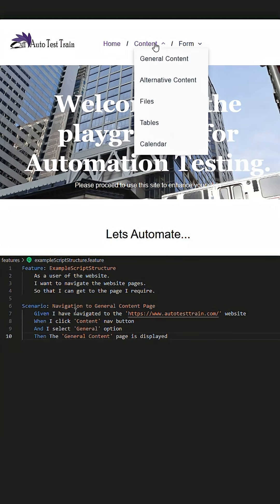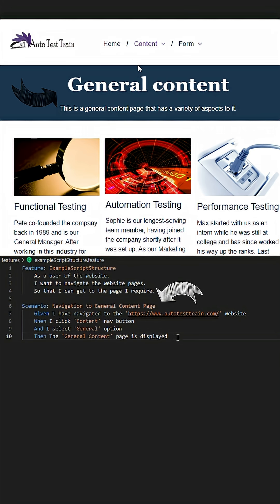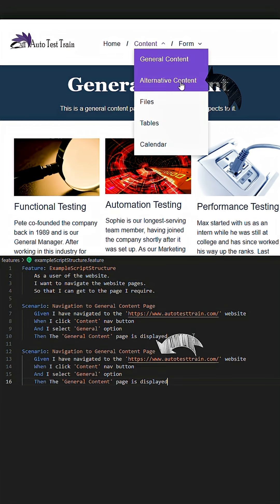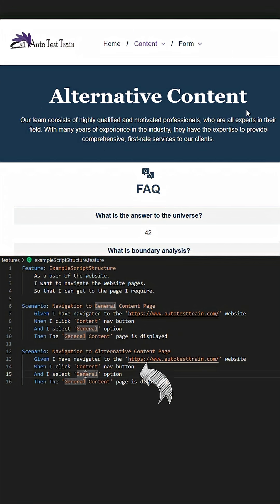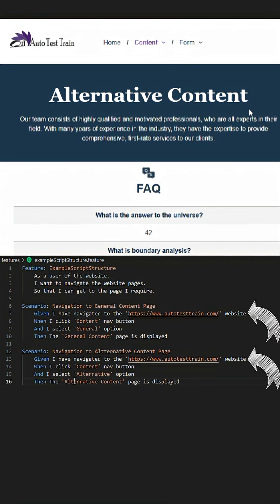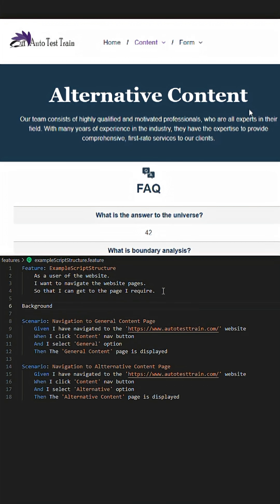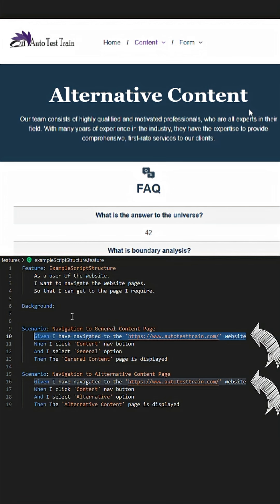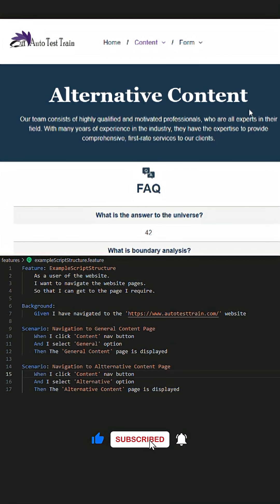Cucumber BDD Background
A walkthrough of utilising cucumber scenarios and specifically utilising the keyword of background for all scenario uses.